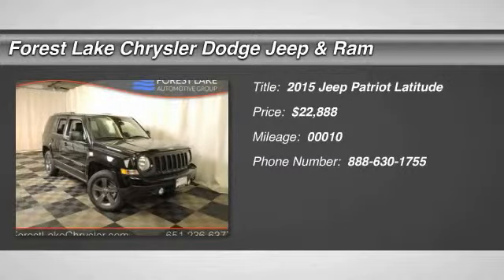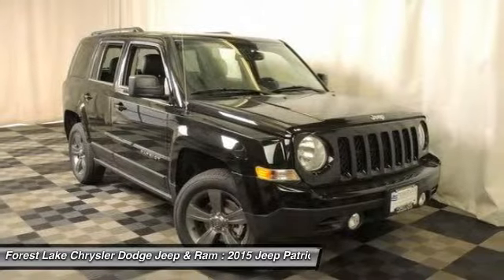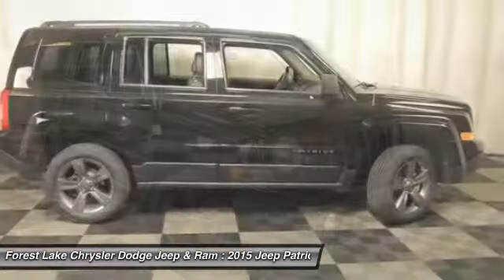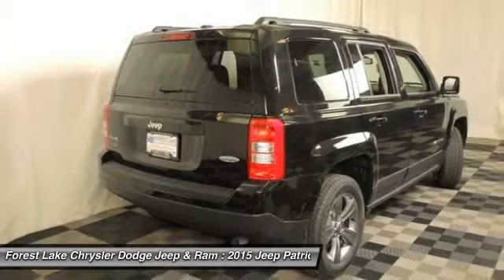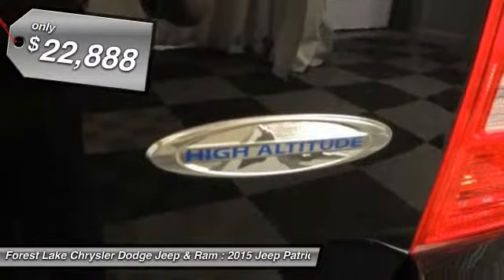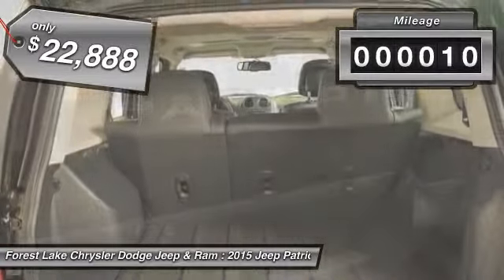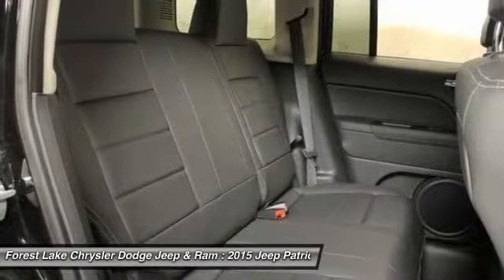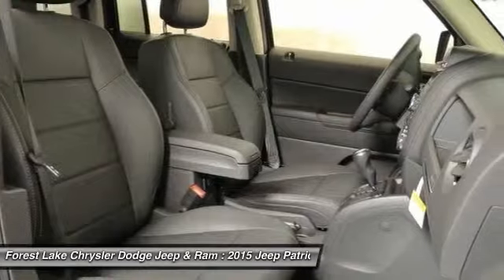2015 Jeep Patriot Latitude Forest Lake MN J15305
2015 Jeep Patriot Latitude

Lifetime Warranty Included!, UCONNECT WITH BLUETOOTH, and REMOTE START AND SO MUCH MORE!. Quick Order Package 2GB, Patriot Latitude, 2.4L I4 DOHC 16V Dual VVT, 4WD, 4-Wheel Disc Brakes, ABS brakes, Audio Jack Input for Mobile Devices, Brake assist, Electronic Stability Control, Front Center Armrest w/Storage, Front fog lights, Heated front seats, Power door mirrors, Radio: Uconnect 130 AM/FM/CD/MP3, Rear window wiper, and Remote Start System. brbrTired of the same tiresome drive? Well change up things with this gorgeous-looking 2015 Jeep Patriot. It is nicely equipped with features such as Quick Order Package 2GB, 2.4L I4 DOHC 16V Dual VVT, 4WD, 4-Wheel Disc Brakes, ABS brakes, Audio Jack Input for Mobile Devices, Brake assist, Electronic Stability Control, Front Center Armrest w/Storage, Front fog lights, Heated front seats, Lifetime Warranty Included!, Patriot Latitude, Power door mirrors, Radio: Uconnect 130 AM/FM/CD/MP3, Rear window wiper, REMOTE START AND SO MUCH MORE!, Remote Start System, and UCONNECT WITH BLUETOOTH. Have one less thing on your mind with this trouble-free Patriot. brbrWhen you buy a vehicle from Forest Lake Auto Group we include a Lifetime Warranty at no cost to you on most of our front line ready vehicle that have less than 100,000 miles. This huge difference maker when you look at the cost of an engine, transmission, 4 wheel drive components and gaskets. Take your worry away from where to buy a vehicle and just focus on picking out the car of dreams. When you buy from a Forest Lake Auto Group you know we will stand behind all vehicles that we sell. We actually invest our money in making sure our customers are treated to the best warranties and experiences we can offer. In order to provide this warranty for our customers, all of our preowned front line vehicles go through our extensive inspection process by one our certified technicians and if they don?t pass, we won?t offer them as front line vehicleWhy Buys!! Each one of our front line ready vehicles sold come with the following.Two keys with every vehicle Full tank of gasFull inspection done on every vehicleTwo day 200 mile return policy- ?love it or leave it?Guaranteed alternate transportation or loaner for all service customersWE MAKE BUYING EASY!!! Great Selection, Upfront Pricing, Free Trade Appraisals, Plus we will give you estimates on Financing and warranties, and we do it all with your time in mind! All online prices include a $1000 online discount. They also include $250 trade bonus discount and a $250 finance bonus discount.When you stop in make sure you let our salespeople know that you have seen the vehicle online so you can get the online pricing. Price includes: $1,000 - Denver 2015 Bonus Cash DECFA. Exp. 06/30, $1,500 - DE Retail Consumer Cash 74C*1. Exp. 06/30, $500 - Denver Chrysler Capital 2015 Bonus Cash DECF5. Exp. 06/30